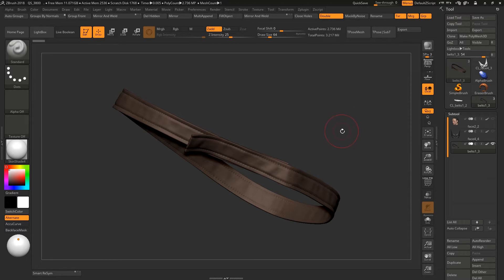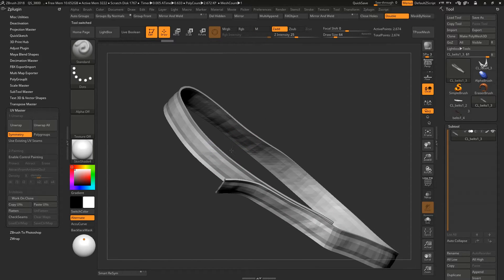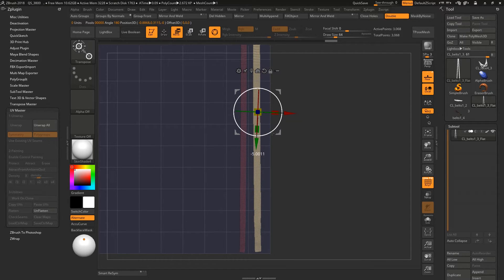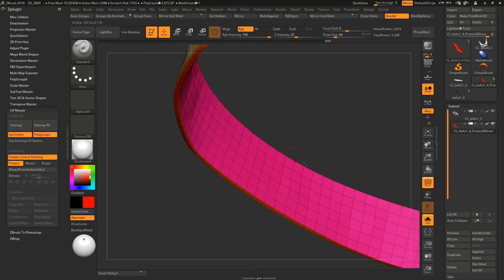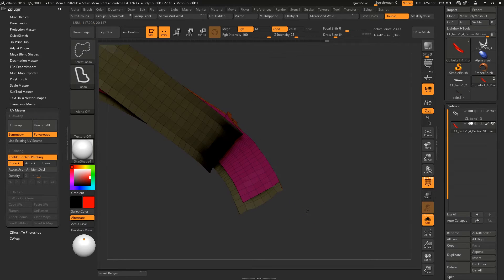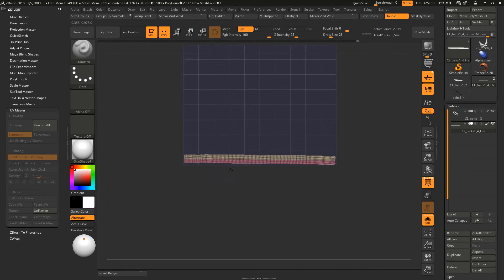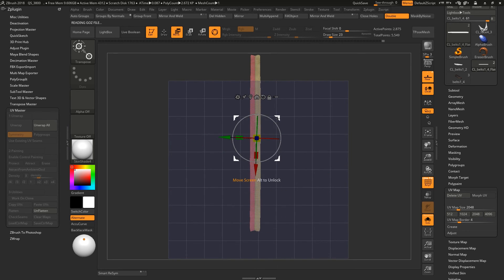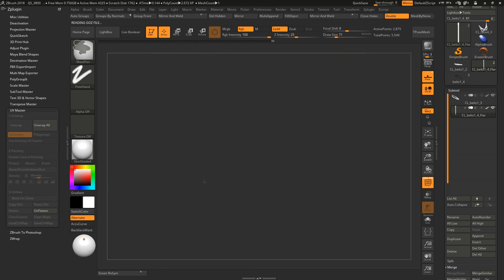How to UV in ZBrush 3dtips ,uvmaster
hey, guys, this is a requested video of a viewer, he wants to know that how can we do UVs in Zbrush like Maya and maxi know it's not the best software to UV but I guess you will learn something new from this if you do plz don't forget to like and subscribe

any query ask me on discord by joining this